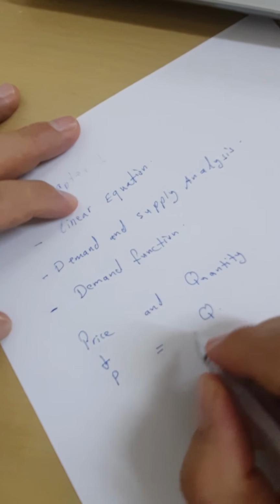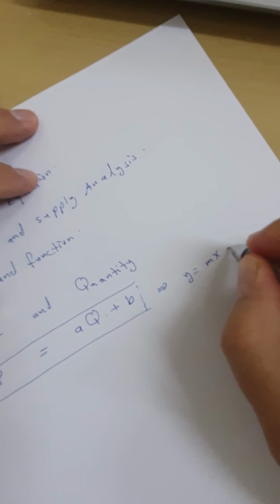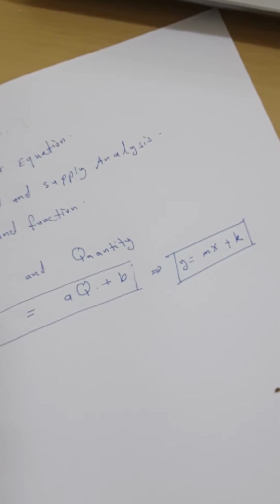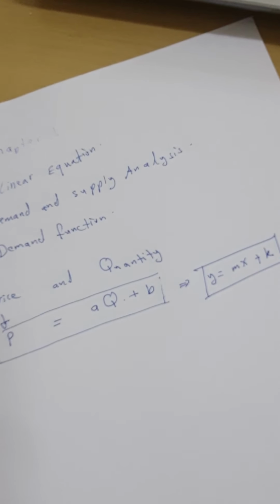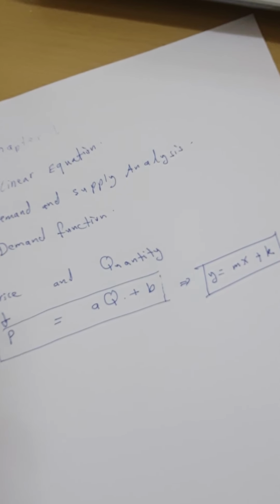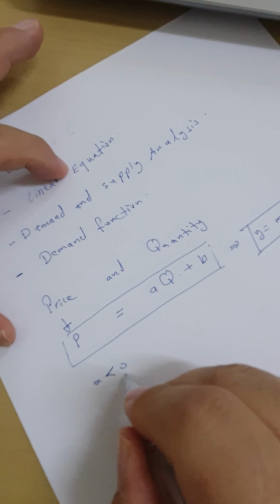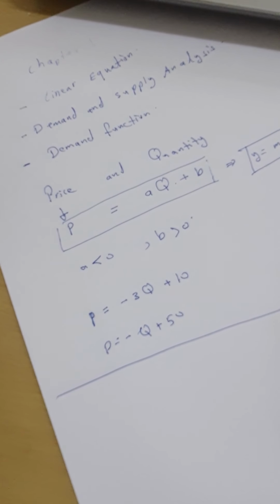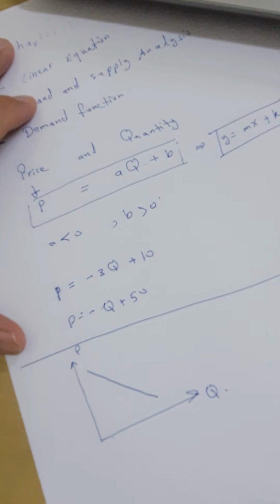Demand function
Economics